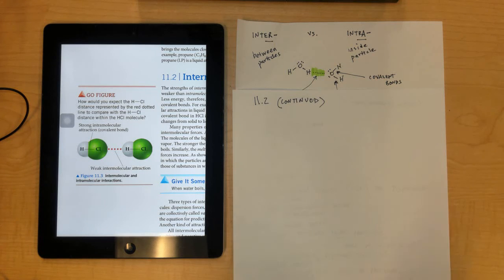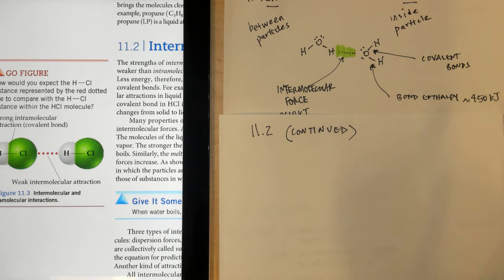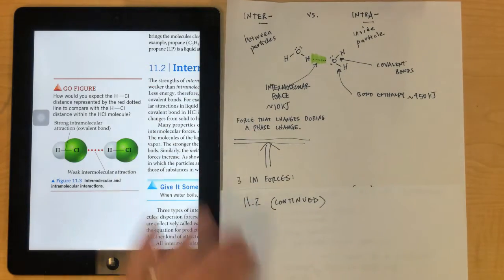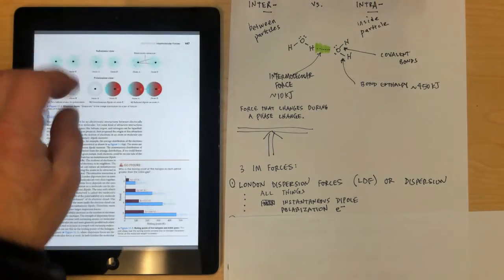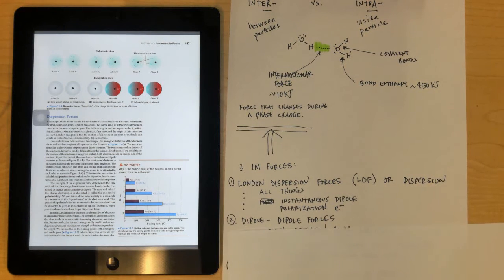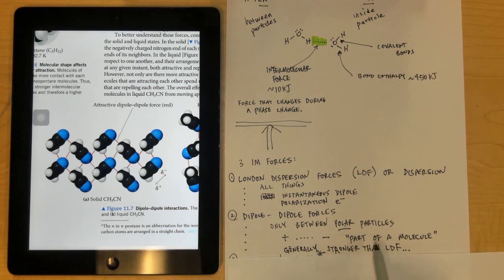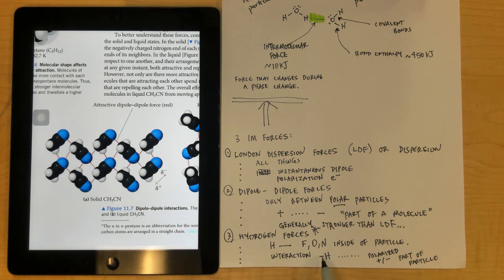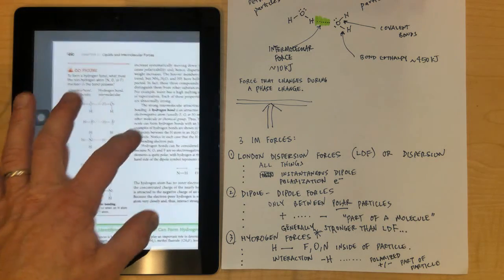Ch11.2 (Part 2) 2020